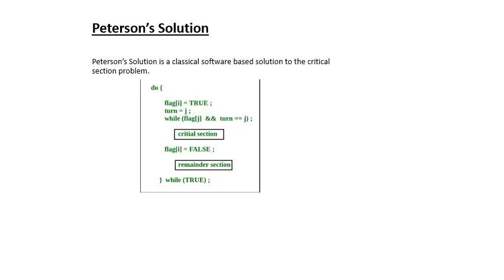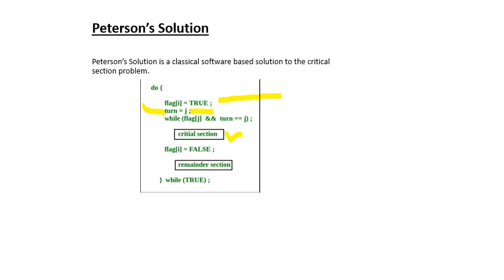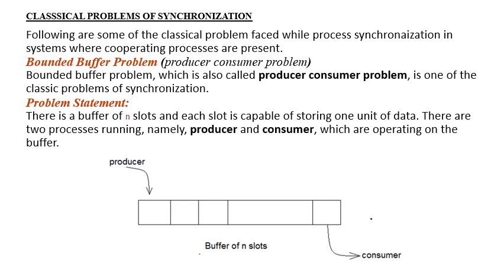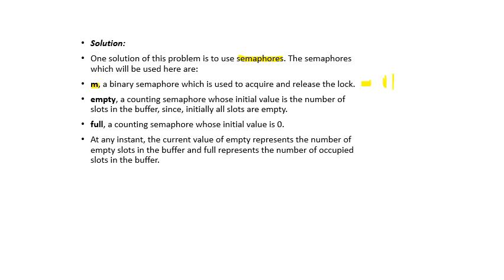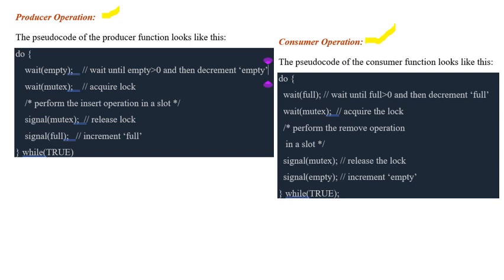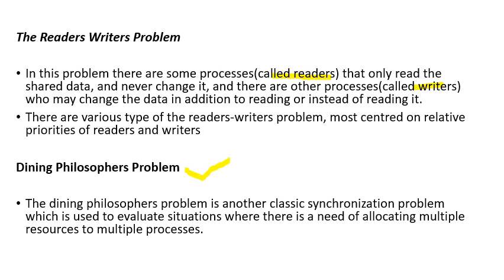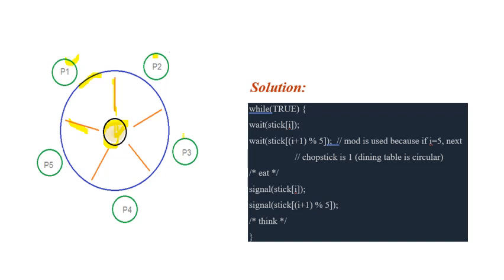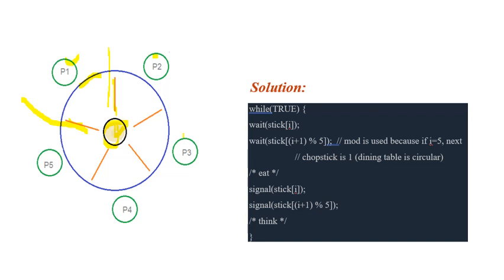JNTUH NRCM R20 CSC22 OS UNIT3 LECTURE7